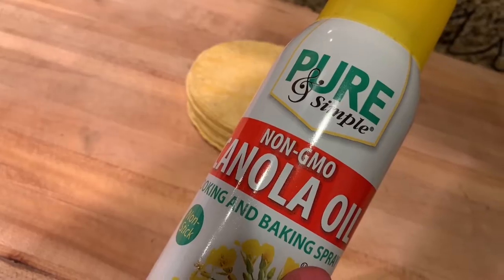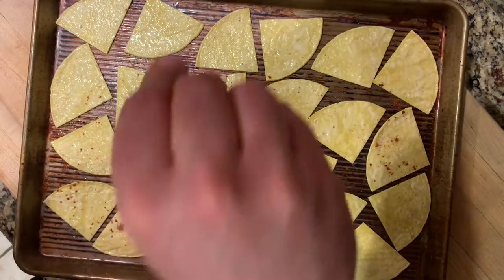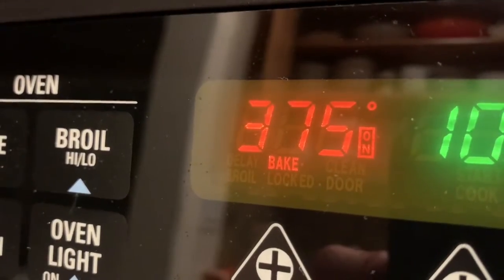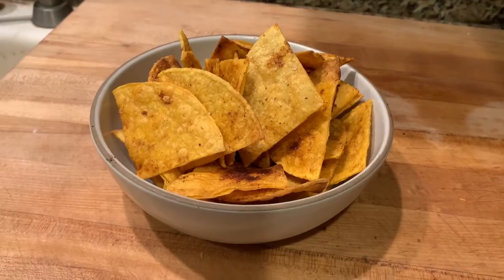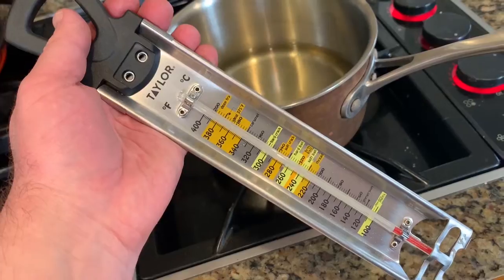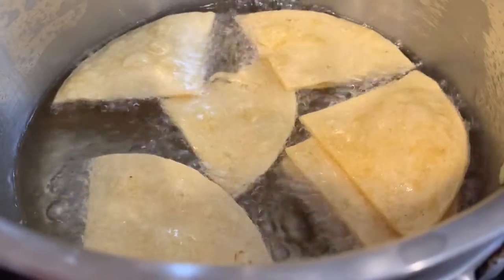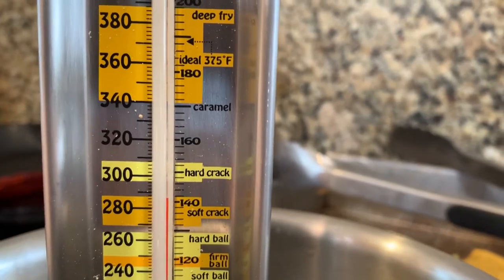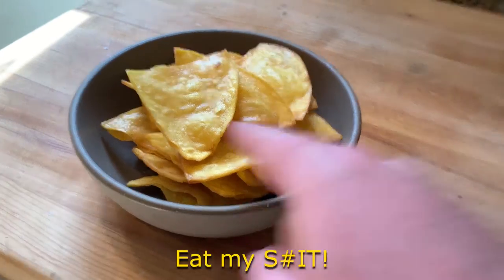How to Make TORTILLA CHIPS 🇲🇽 Baked and Fried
Share the video if you think someone will like it!

you'll find items, such as...
Shirts and Hoodies!

Mugs, posters and Pillows!

Facemasks, stickers, and fanny packs!